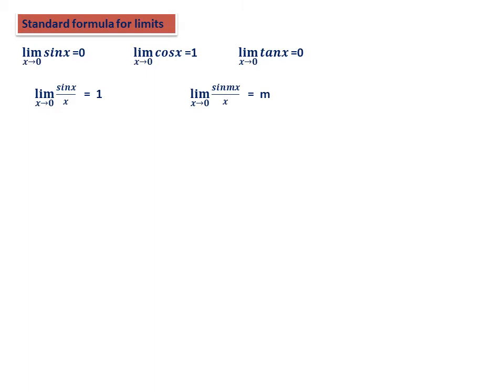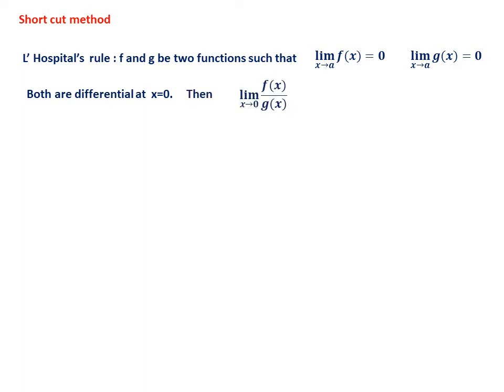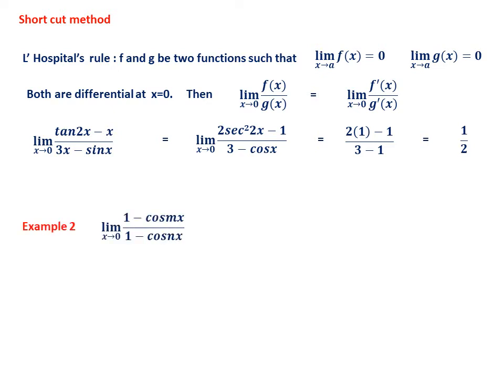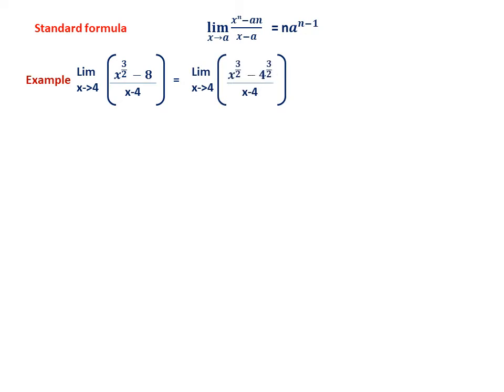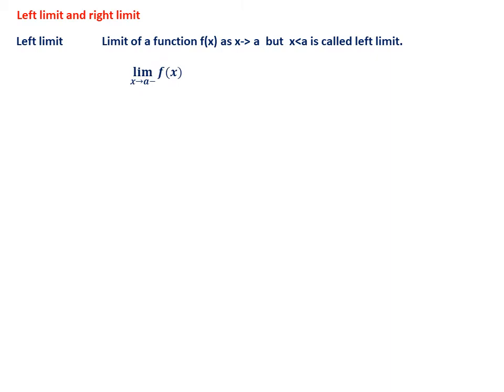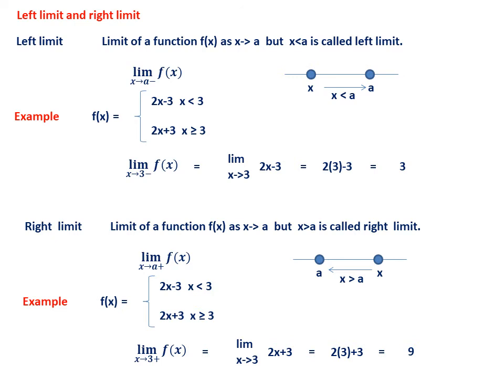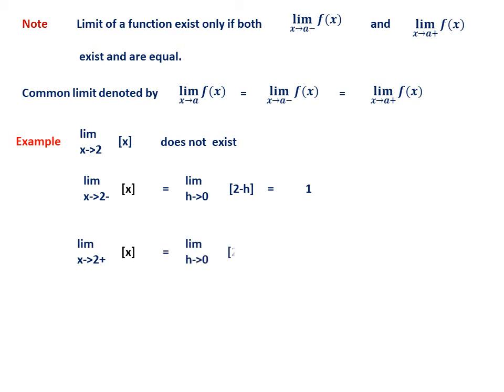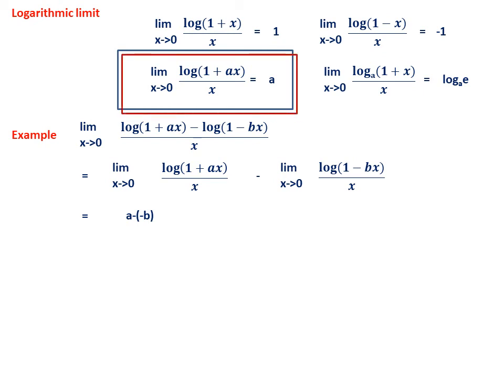KCET Lesson 1 limits